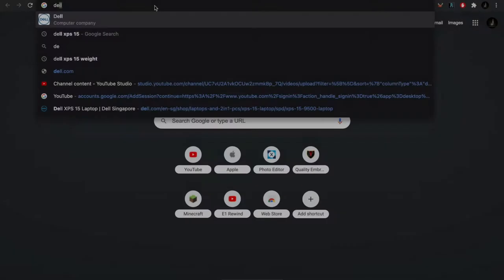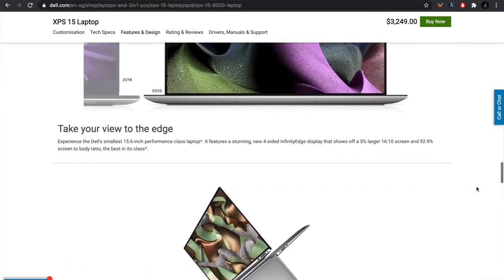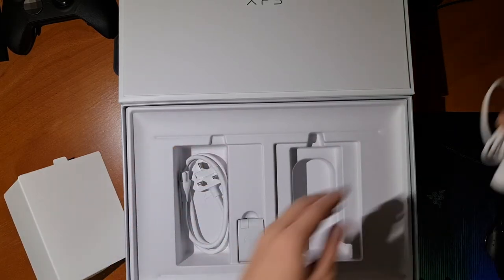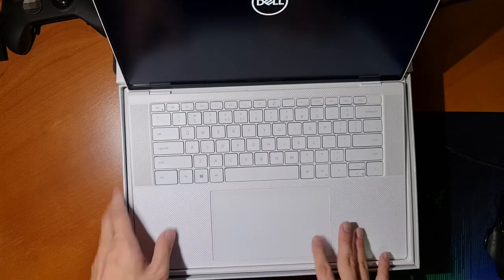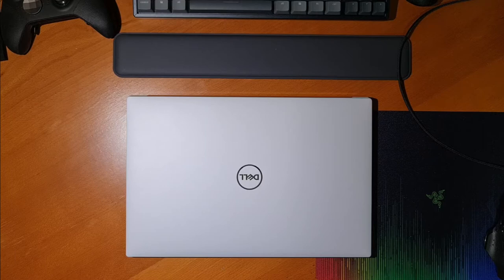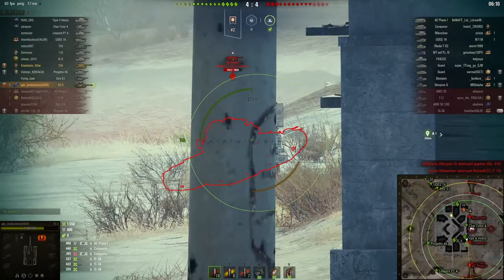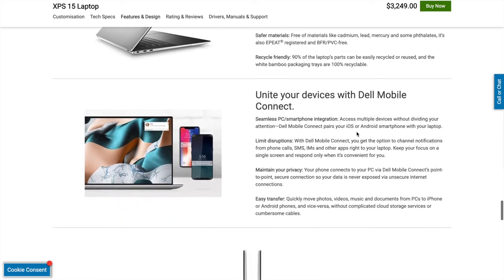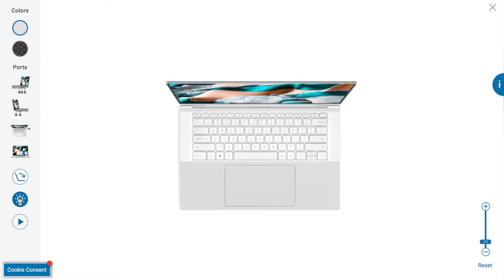Why I am returning my Dell XPS 15 9500 (2020)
In this video, I am going to explain why I returned my Dell XPS 15 (2020). I will be addressing the price and specs of the XPS 15 I got, the issue that caused me to return it and what I feel is good about the laptop despite its issues.